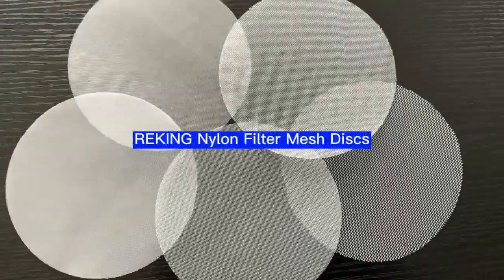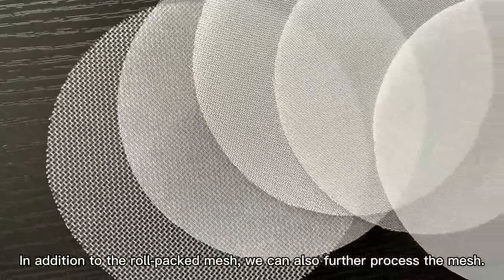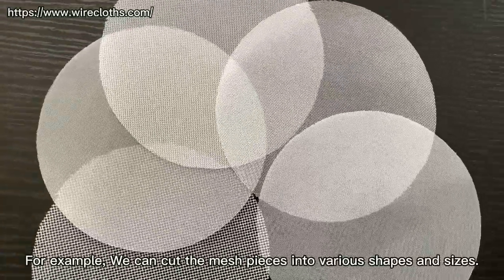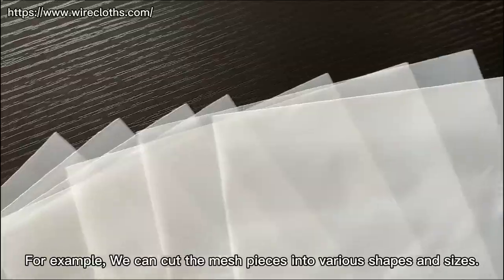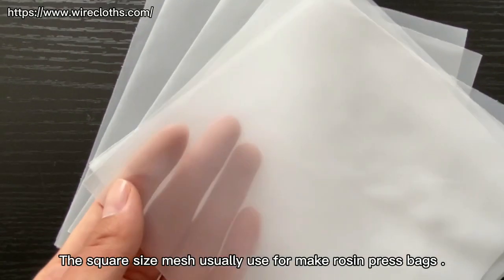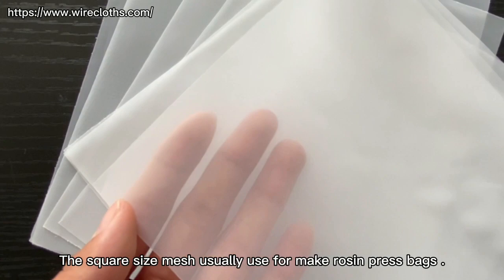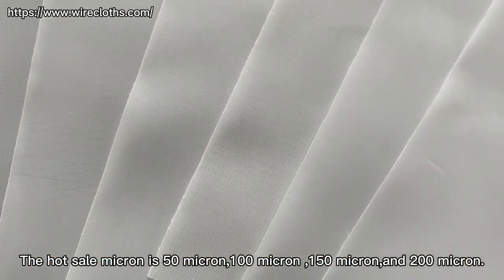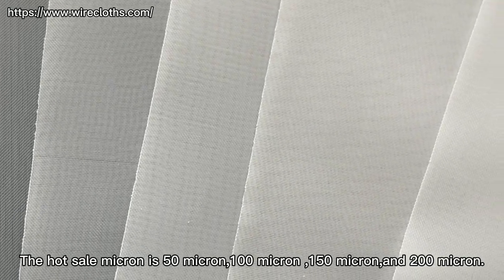REKING Nylon Filter Mesh Discs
In addition to the roll-packed mesh, we can also further process the mesh. For example, We can cut the mesh pieces into various shapes and sizes.
For example square shape and round shape ,the size can be customized.
The square size mesh usually use for make rosin press bags .
The hot sale micron is 50 micron,100 micron ,150 micron,and 200 micron.